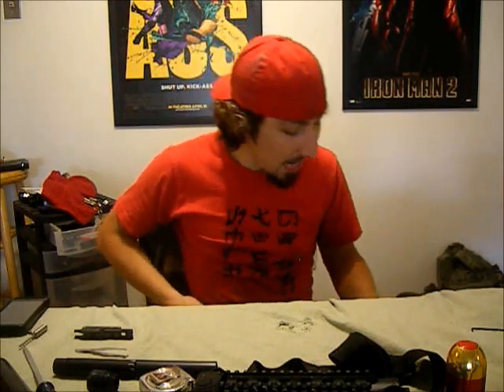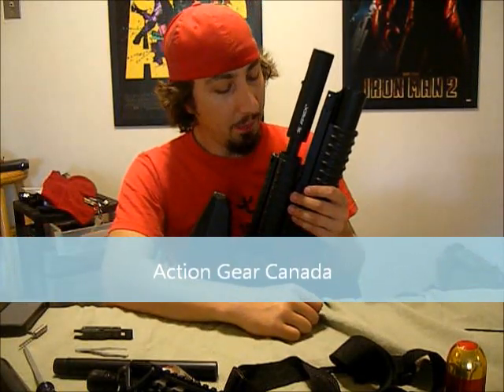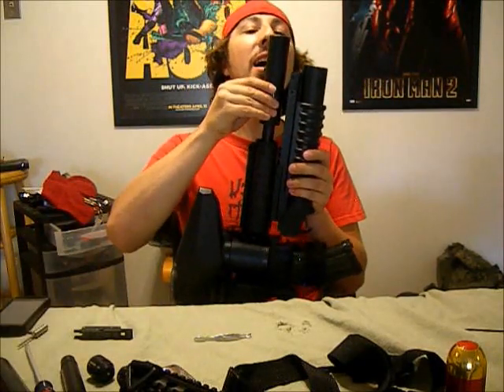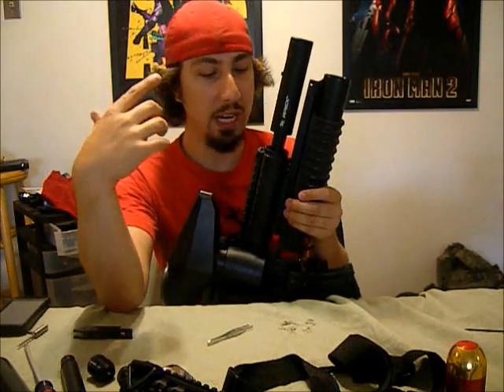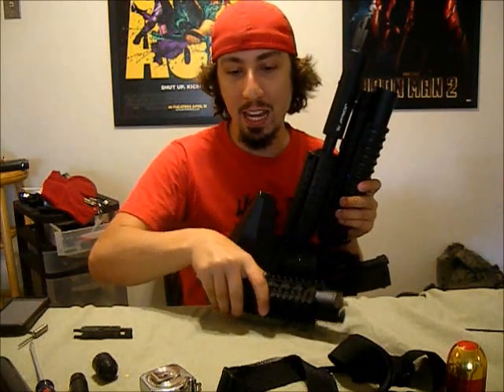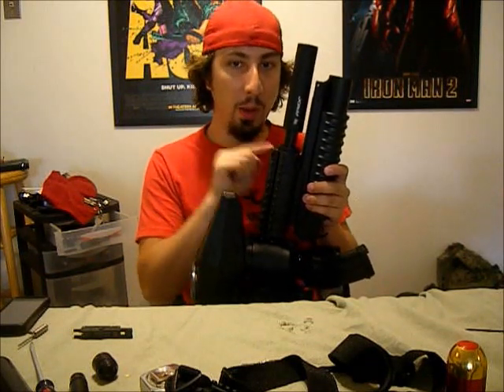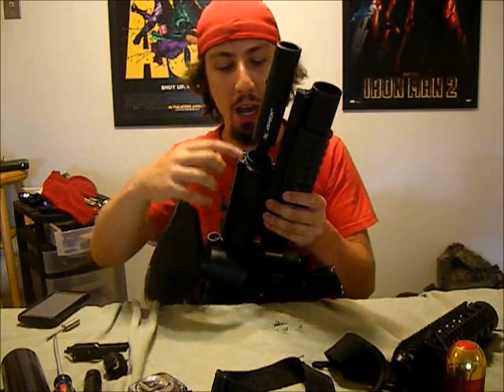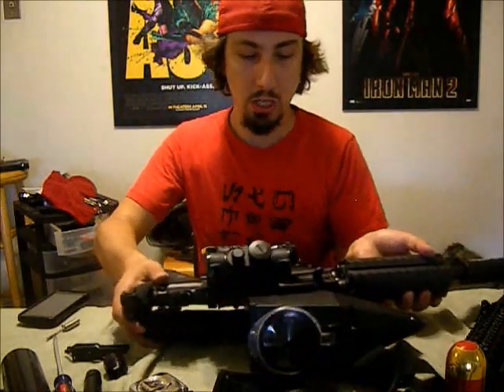My Insane A5 Marker Ver 2.5 w/ Apex2 and RiS Shroud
The parts have arrived, and the flatline goes away and the Apex2 comes out to play!